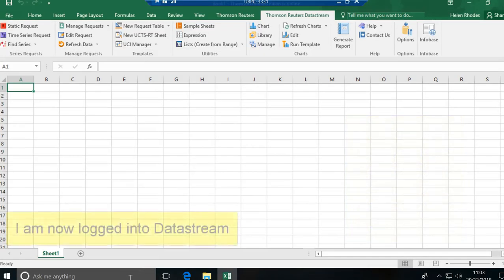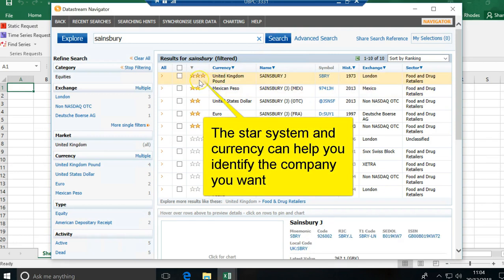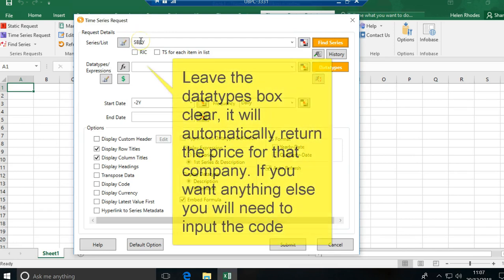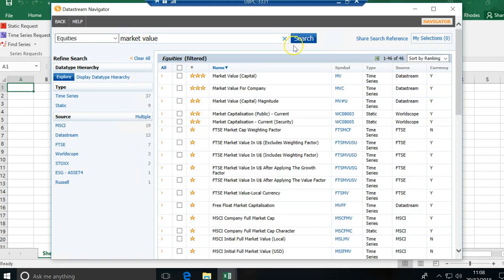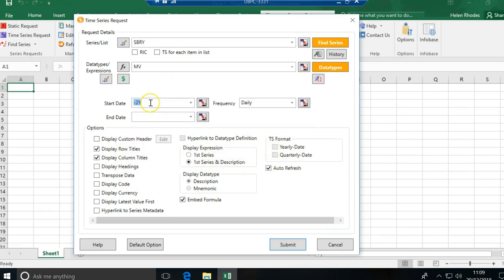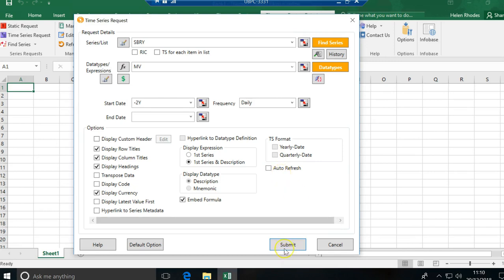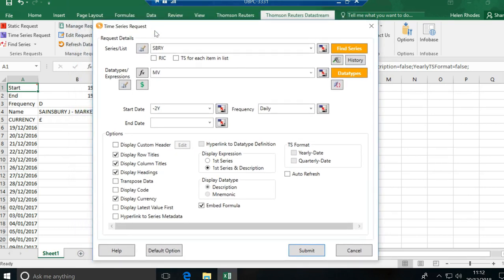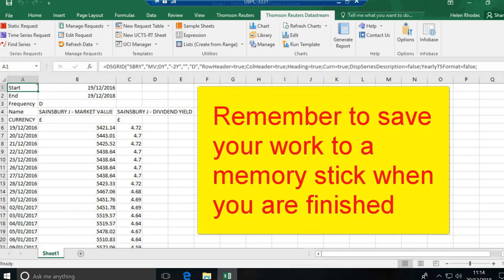Tips for Finding the Companies/Equity data from DATASTREAM